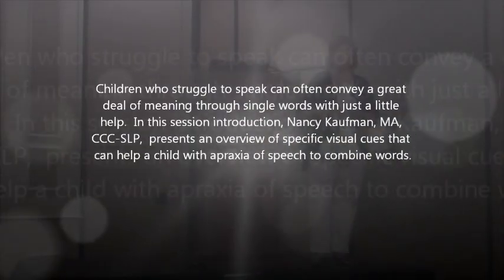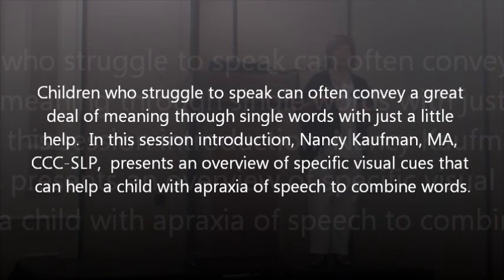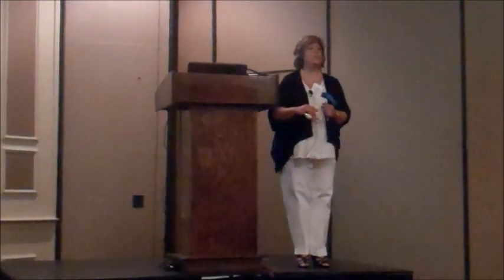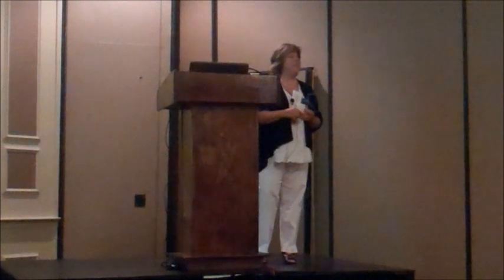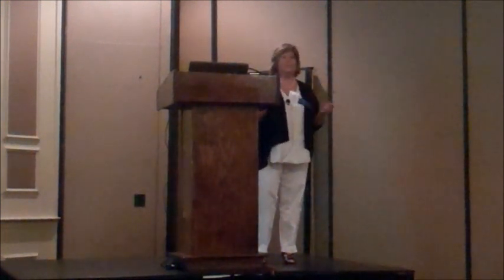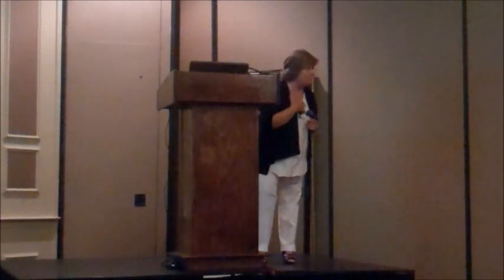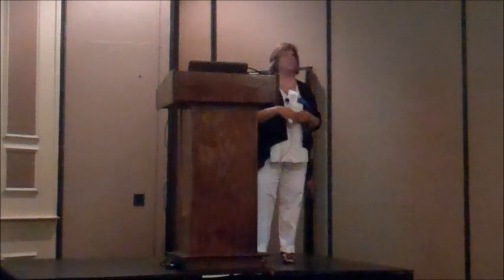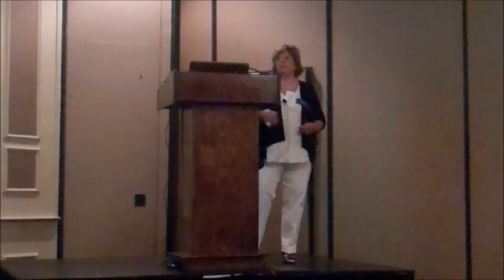2012 National Conference on CAS - Session 105 - Kaufman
Beyond Single Words: Scripting Functional Expressive Language with the Kaufman-SLP Program

Presented by: Nancy Kaufman, MA, CCC-SLP

Children who struggle to speak can often convey a great deal of meaning through single words with just a little help.  In this session introduction, Nancy Kaufman, MA,
CCC-SLP,  presents an overview of specific visual cues that can help a child with apraxia of speech to combine words.